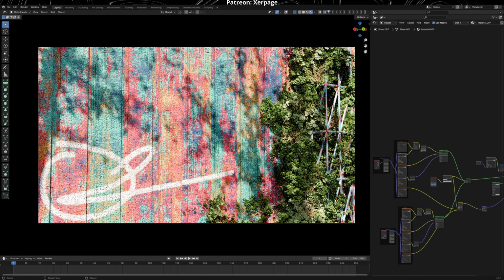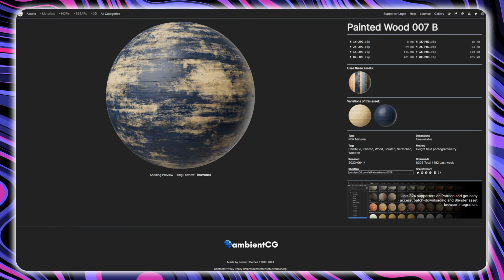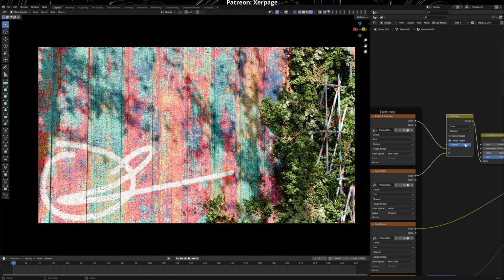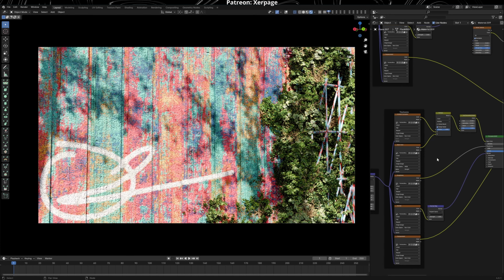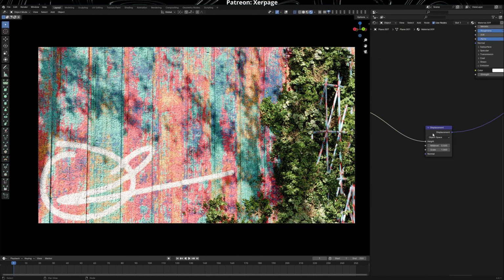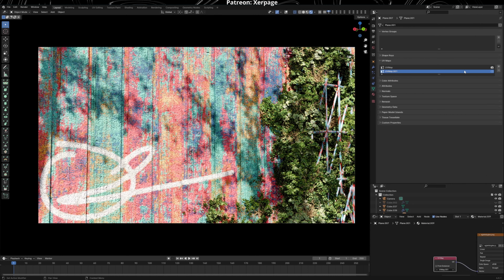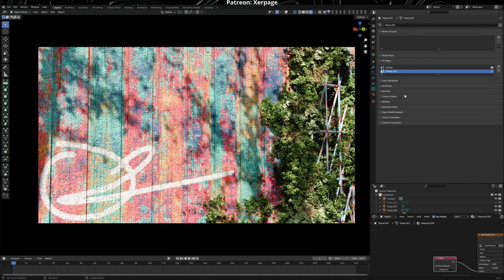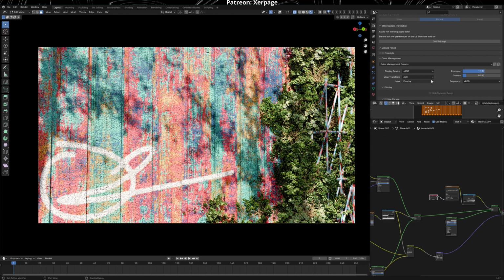Colored Wood with Writing in 2 Minutes in Blender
In this video I show how to create colored wood in Blender, using both textures and nodes, and how to create a second UV map so that I can add in the material a script. I used the same material in a tutorial that I will upload to the channel.